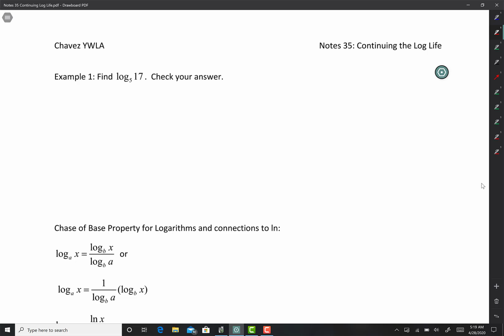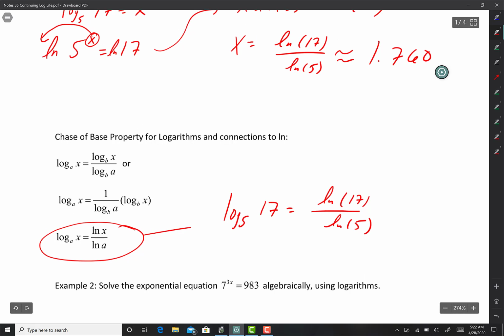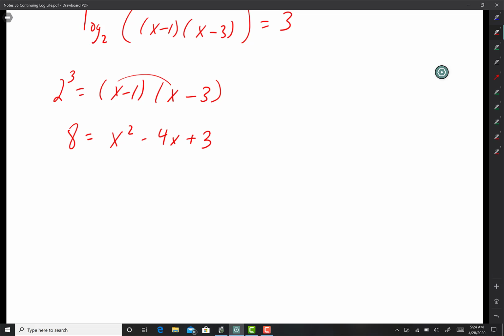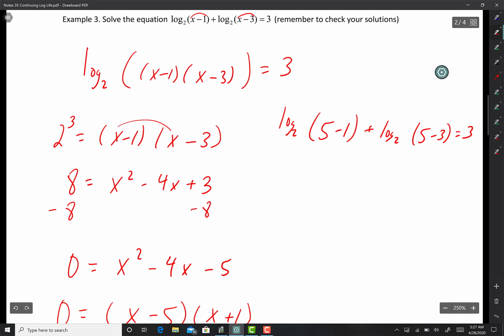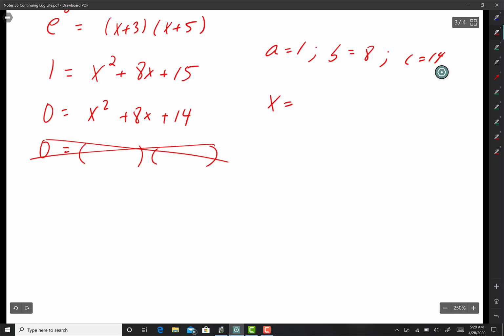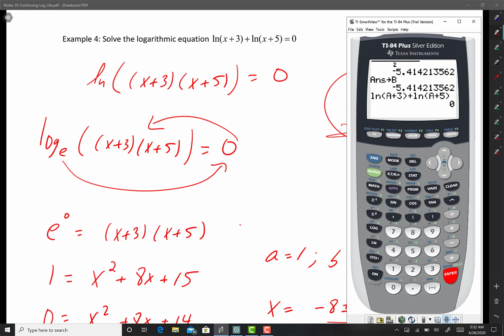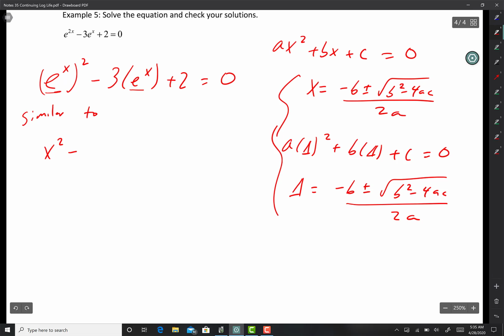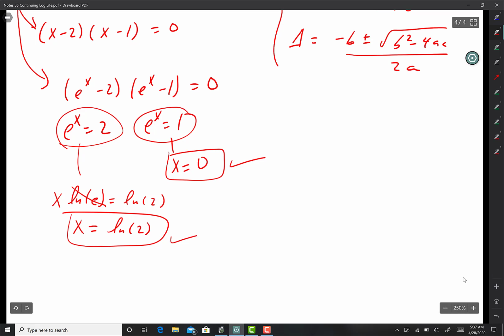Logs 2 04-28-2020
We continue our adventure of Logs life on this one.  Let me know if you find any errors or issues.